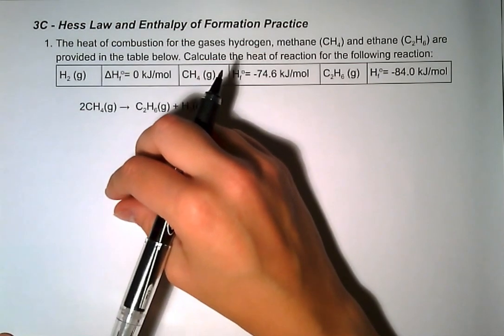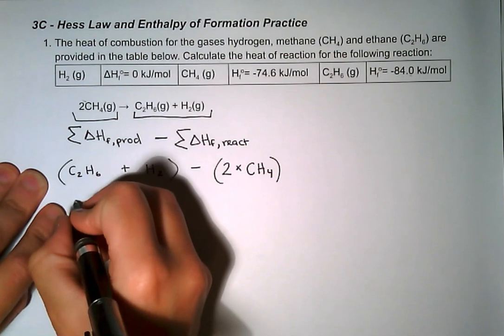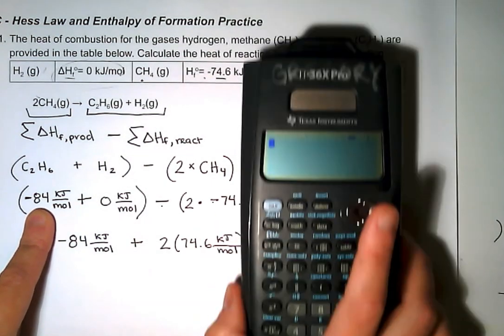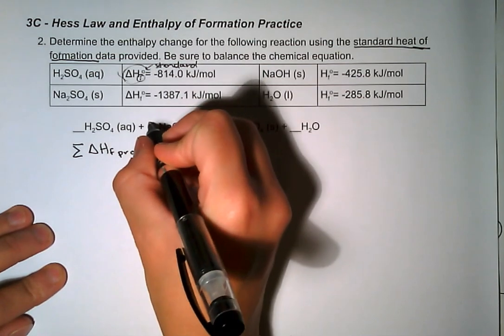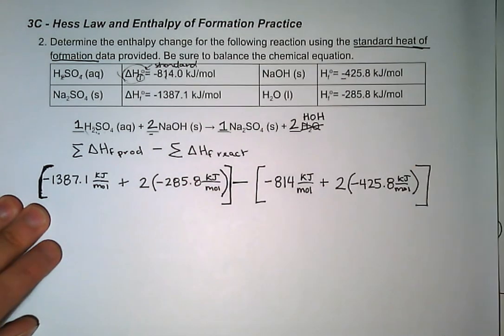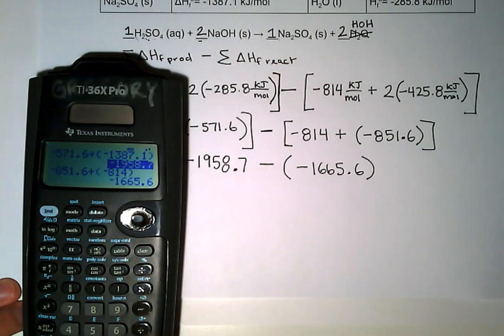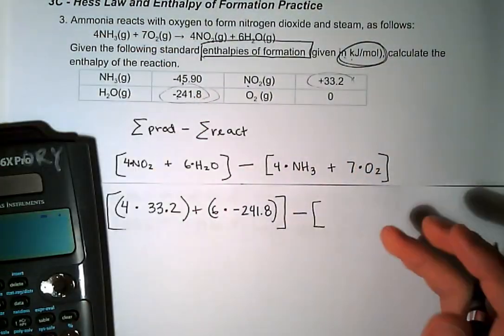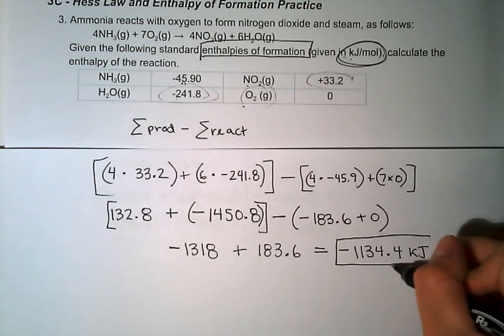3C - Hess's Law and Enthalpy of Formation Practice (#1-3)